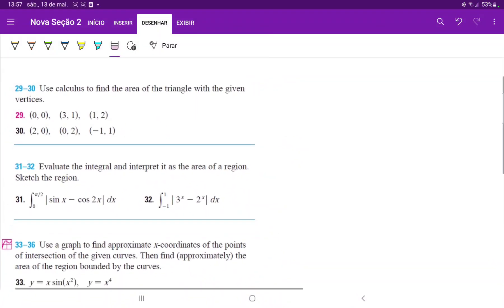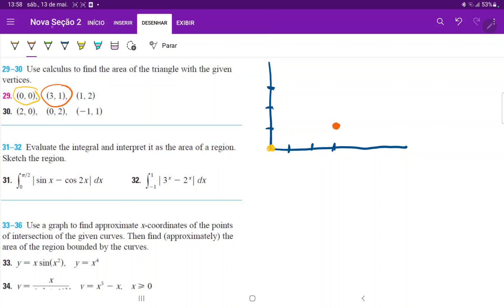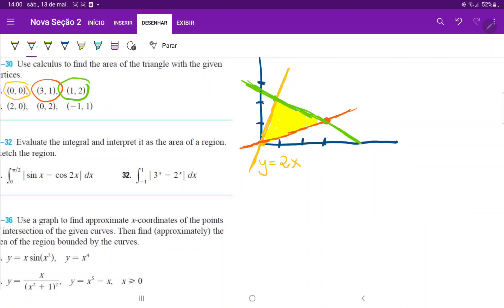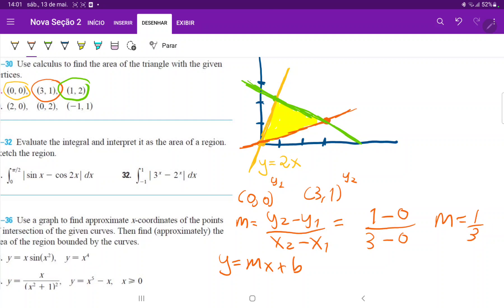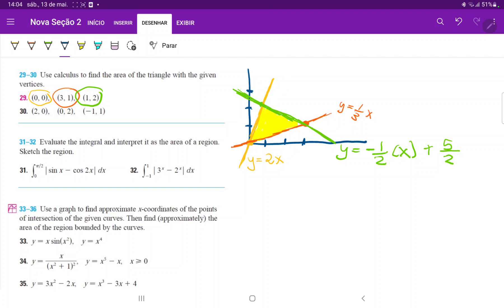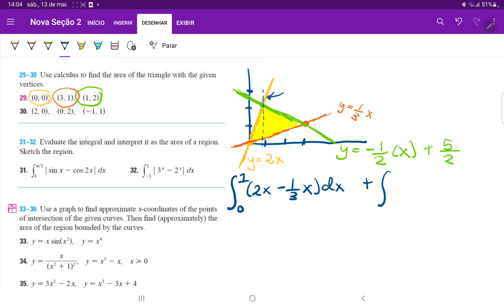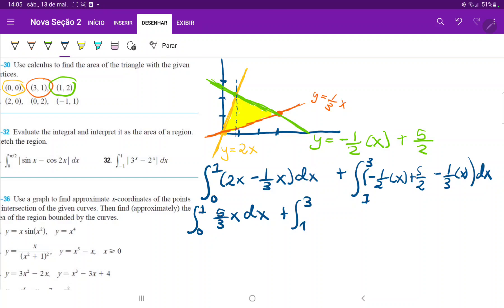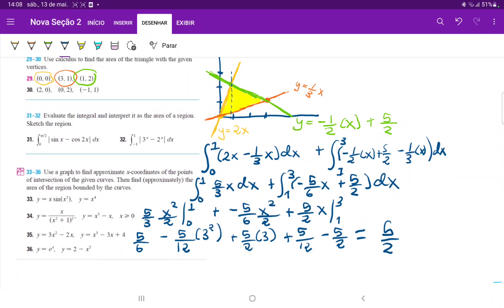6.1.29 - Use calculus to find the area of the triangle with the given vertices. (0,0) (3,1) (1,2)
Use calculus to find the area of the triangle with the given vertices. (0,0) (3,1) (1,2)